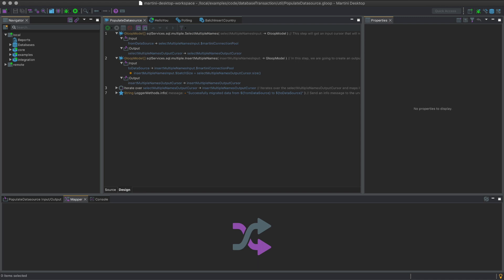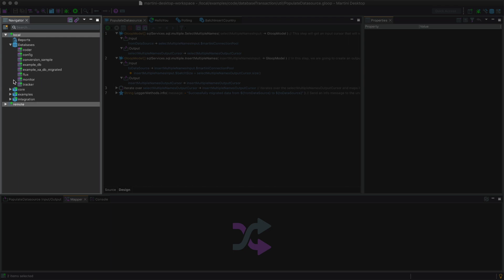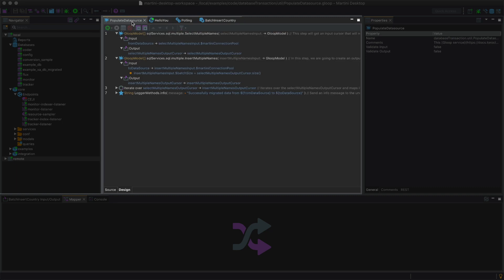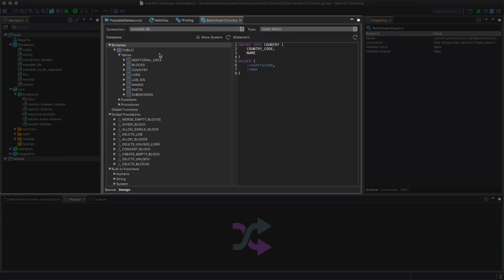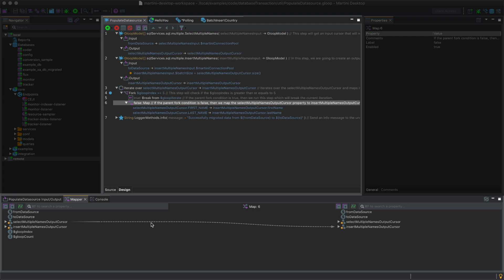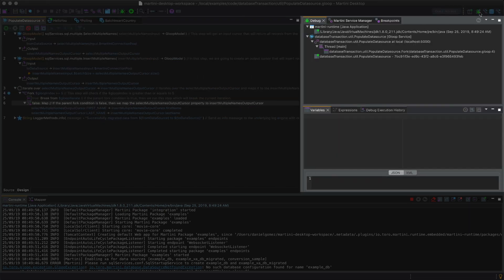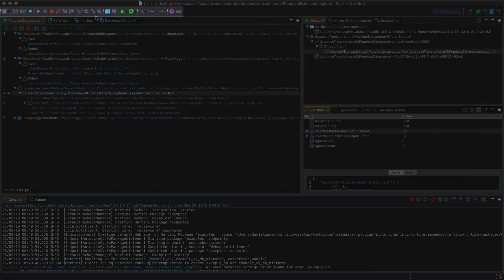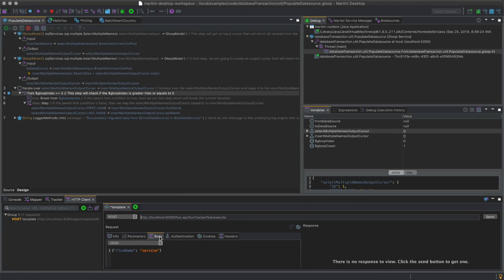Martini User Interface: Getting Started with Martini™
Martini™ offers two choices for building integrations - Martini™ Desktop and Martini™ Online. This video provides a brief introduction on how to easily navigate your way through one interface and instantly know how to use the other.